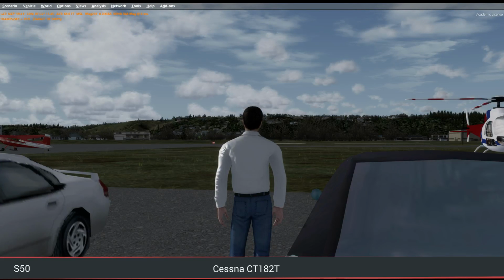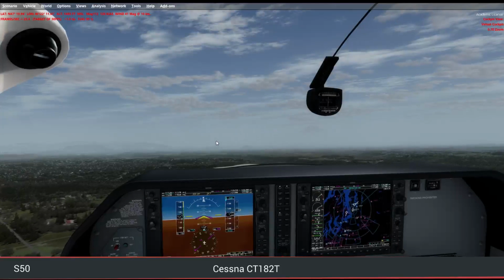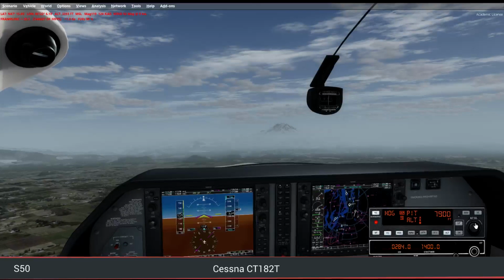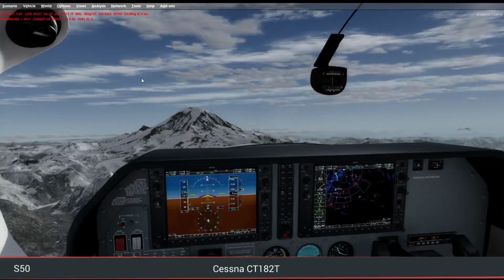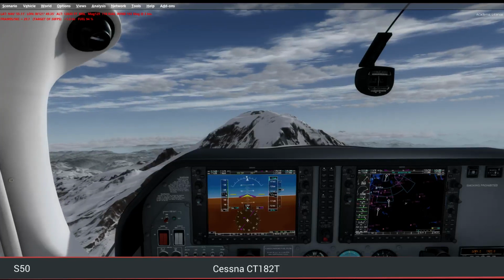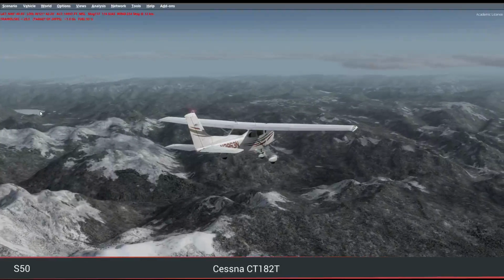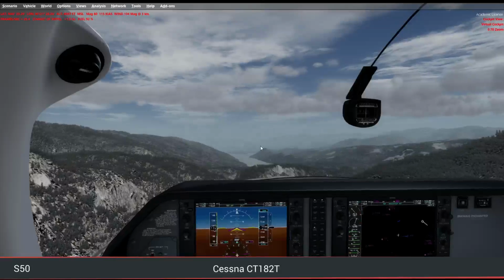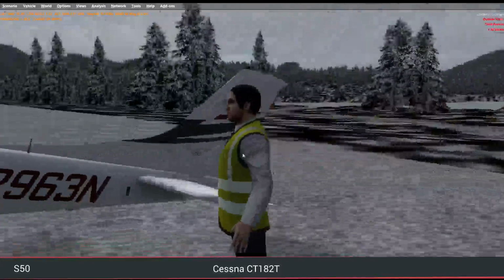Let's Fly! Live from Alaska to Northern California ORBX Style - Episode 21